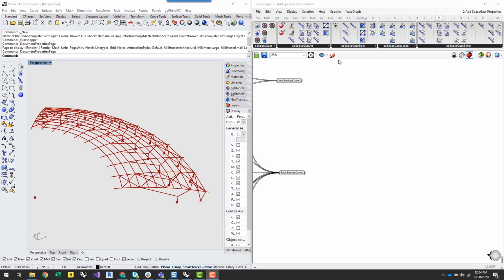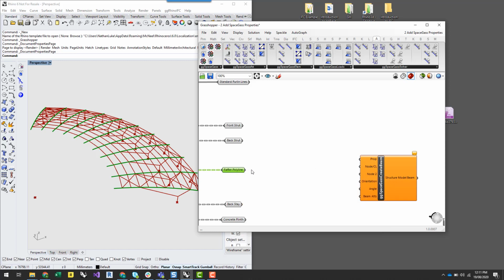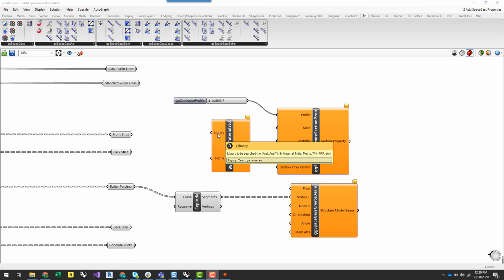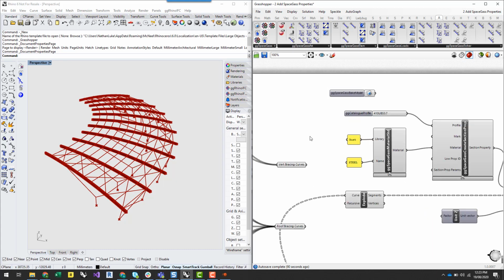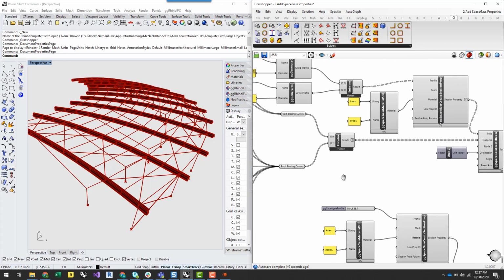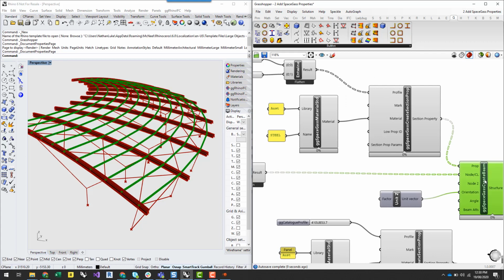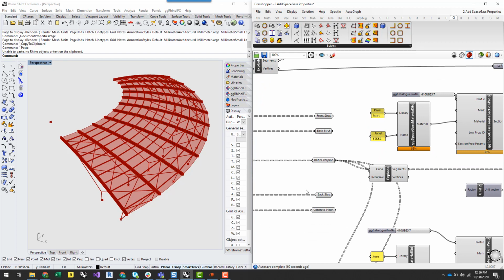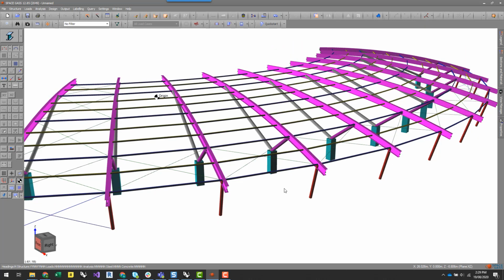Part 4 Setting Structural Properties 1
Int this video we look at applying structural section properties to the parametric geometry.